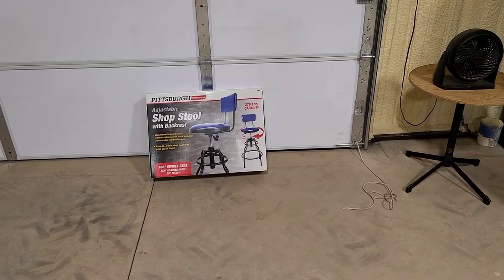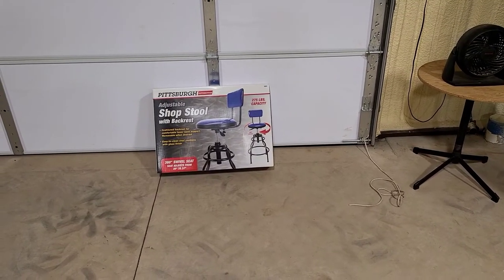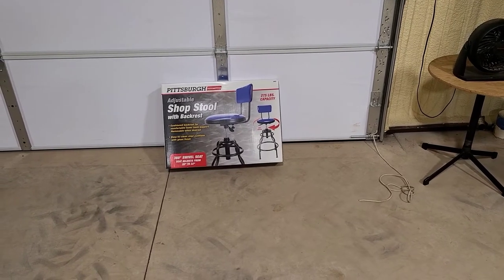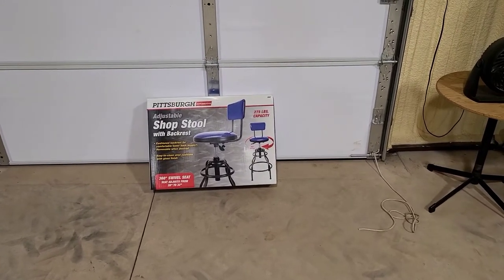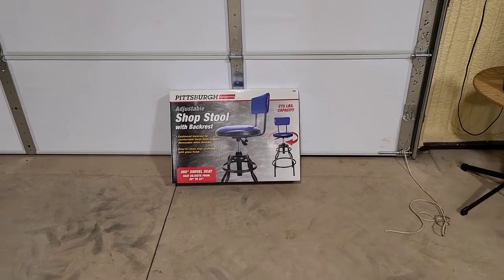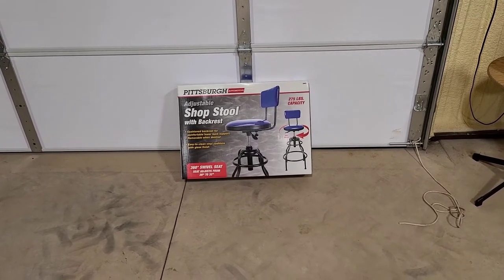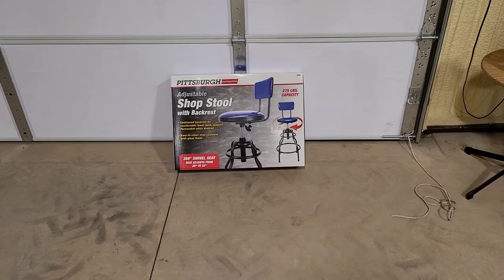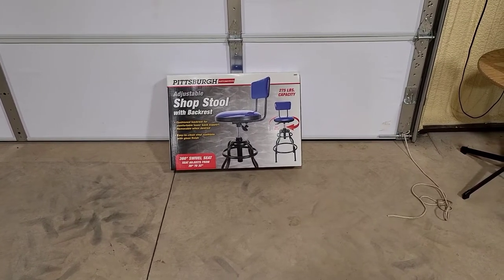Pittsburgh Automotive Shop Stool assembly and review